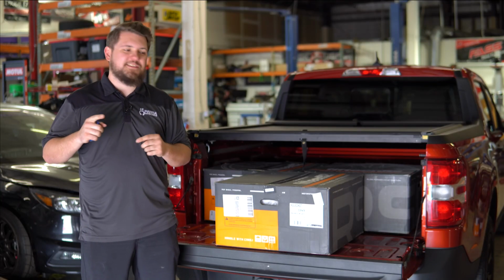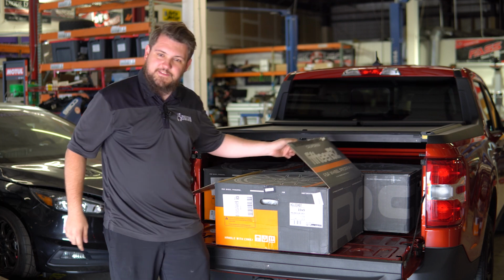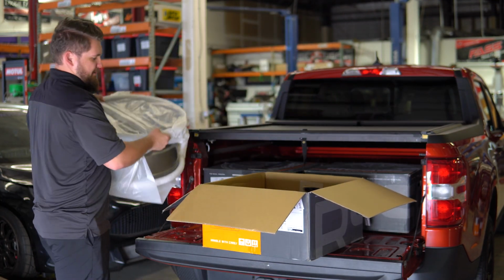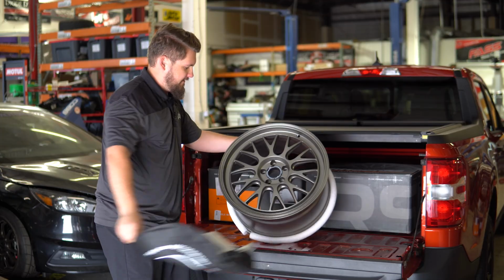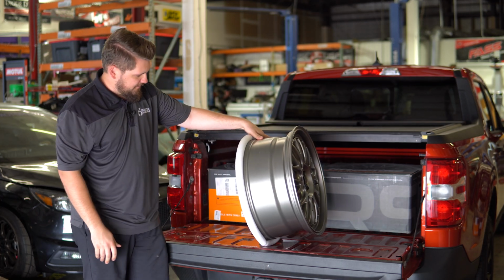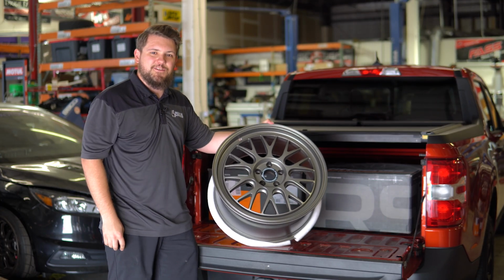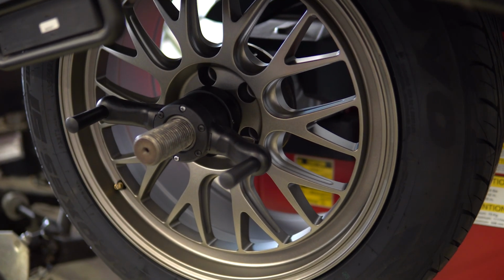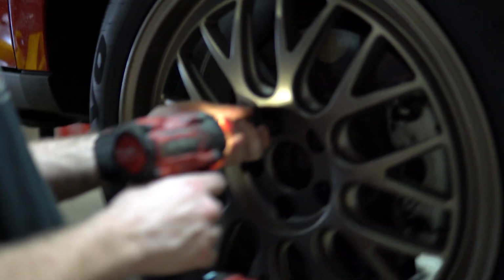Our Ford Maverick Gets A MAJOR Overhaul! | Fifteen52 Wheels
Looking to transform the look of your Ford Maverick? Look no further than a new set of wheels! And who better to turn to for wheels than Fifteen52! These Holeshot RSR's in Magnesium Gray go perfectly with the Hot Pepper Red on our Maverick! Paired with the H&R Super Sport Lowering Spring, this Maverick looks like a whole new truck!

-Panda Motorworks